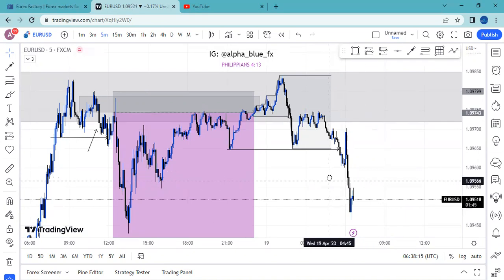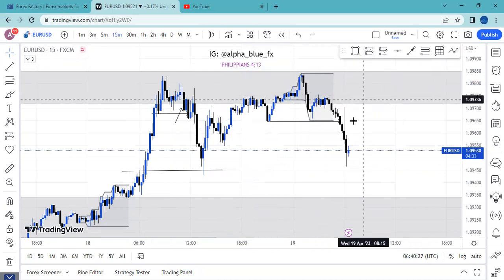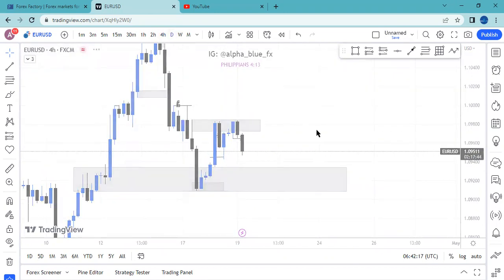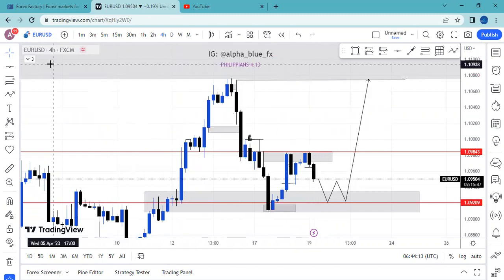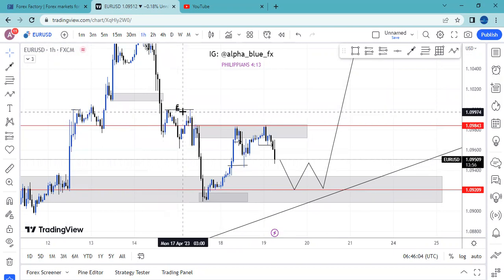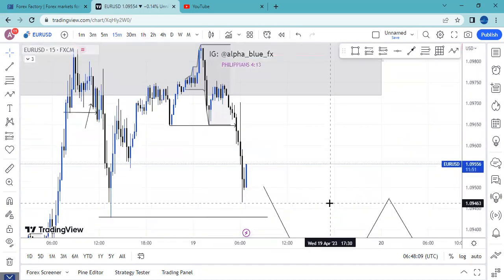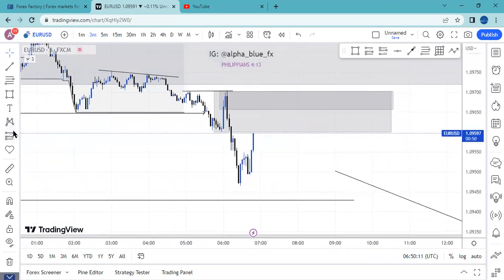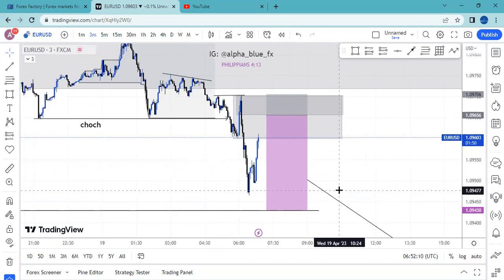EURUSD Daily Fundamentals and Technical Analysis. 19/04/2023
Market forecast and Live trade setup.

Recommended Brokers;
1. Deriv✅

2. Exness✅

3. Hotforex✅